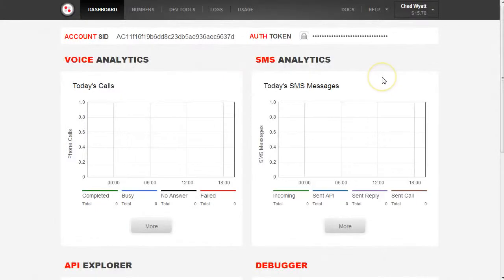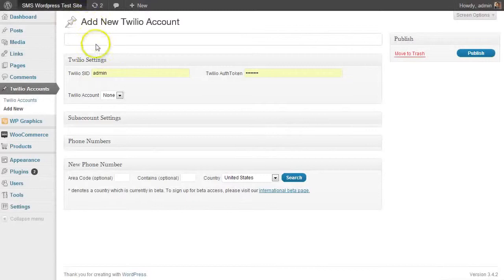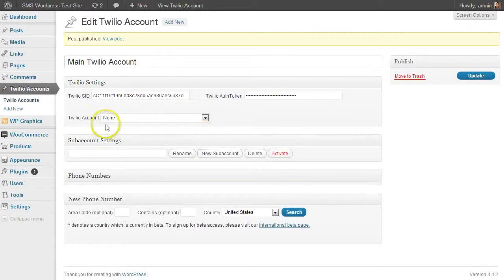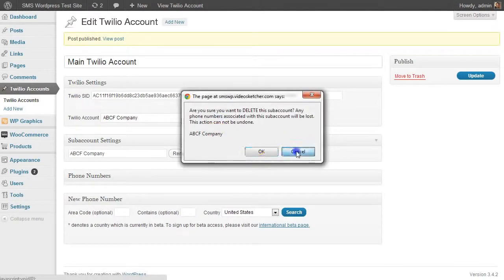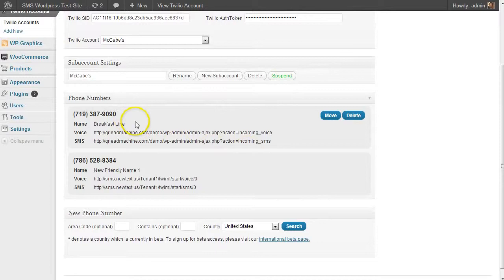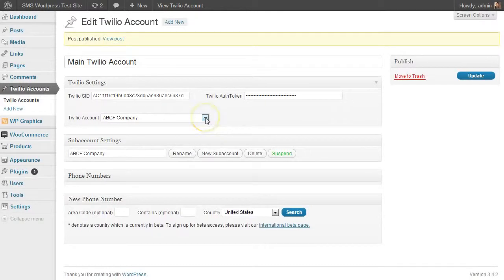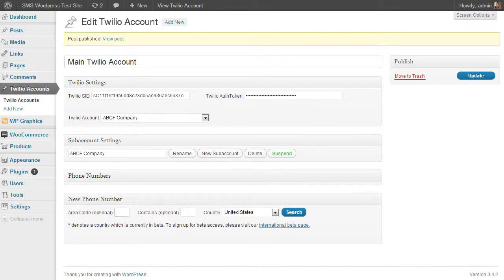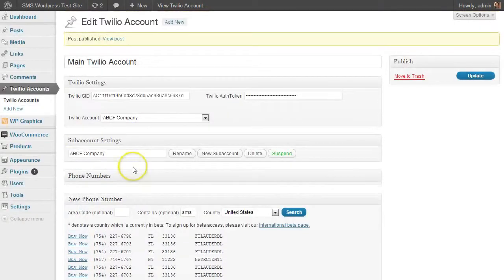Twilio Subaccount Manager